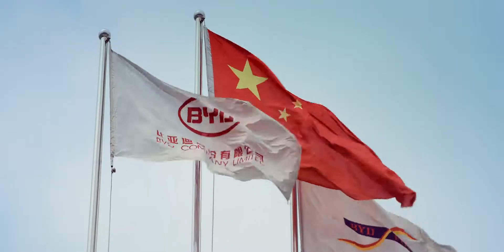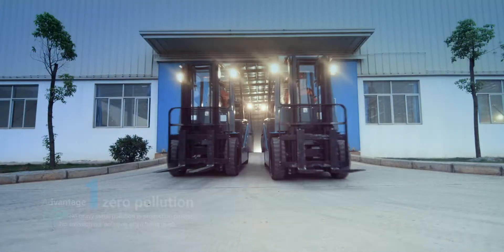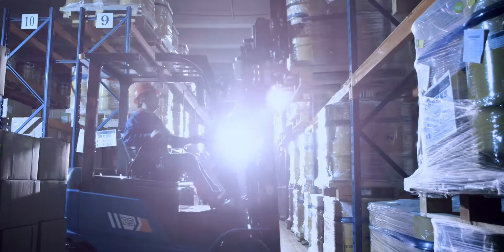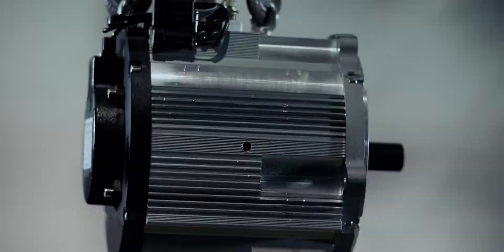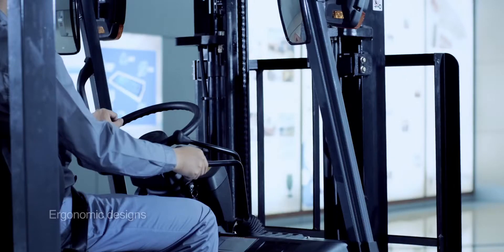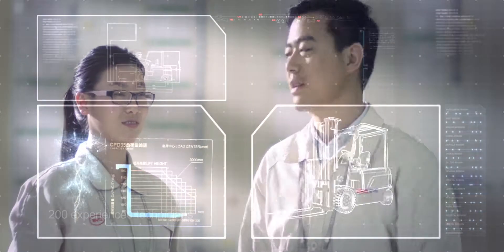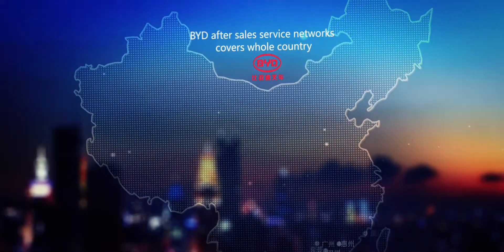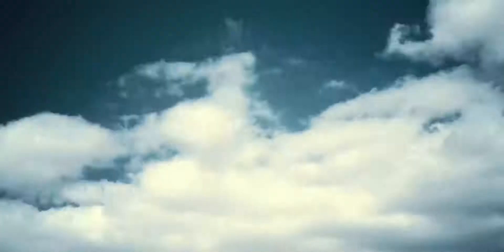BYD Forklifts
BYD forklift is the World's first forklift powered by BYD Fe battery. This is really an environmental friendly, efficient and stable forklift. The battery has been tested under rigor conditions including roasting, penetration, and drop. It has optional working load and is easy to drive. BYD's Revolutionary new range of Forklifts can save you time, money and help save the environment.